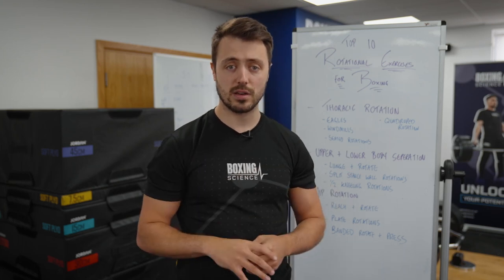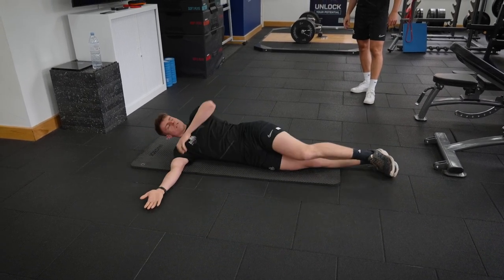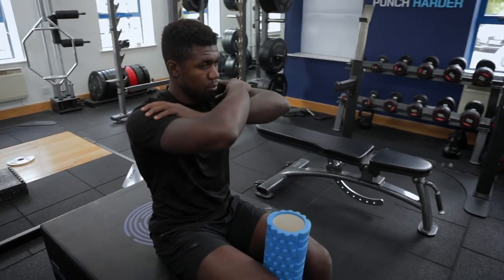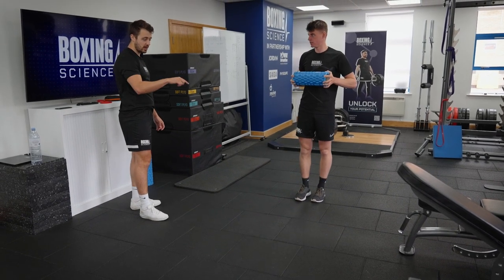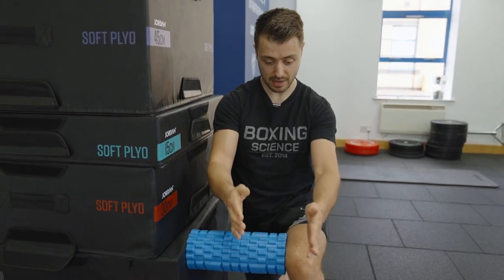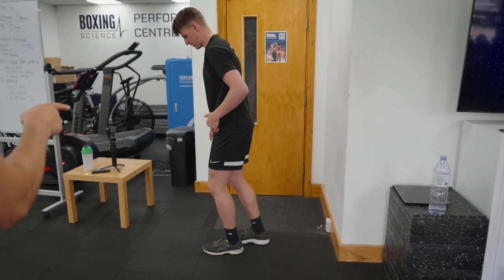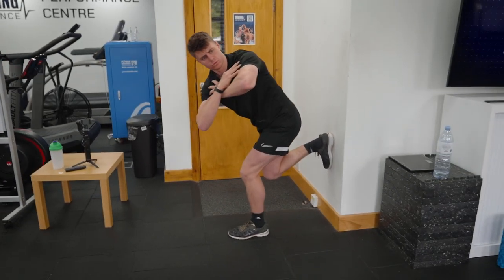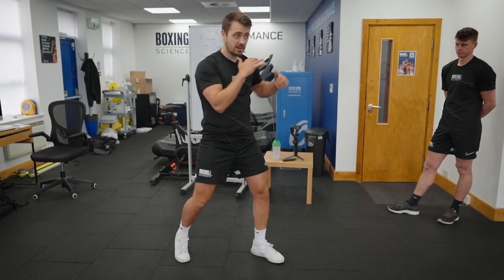5 Rotational Mobility Exercises for Boxing